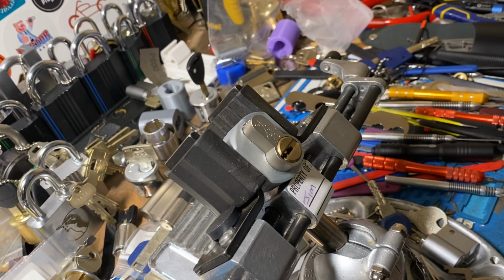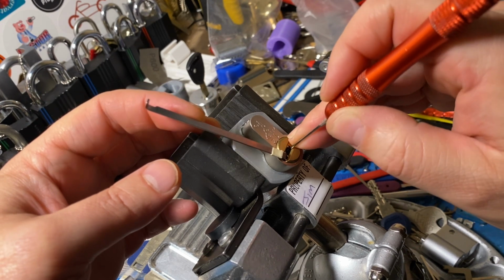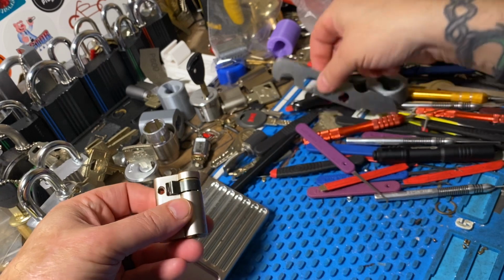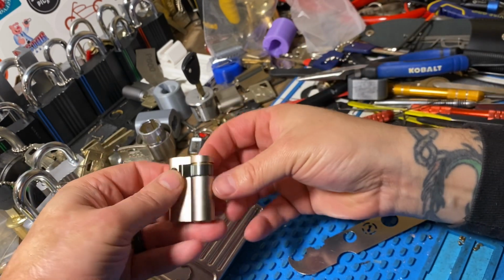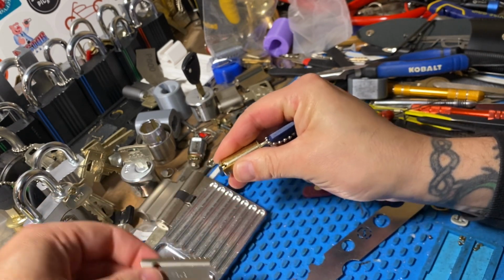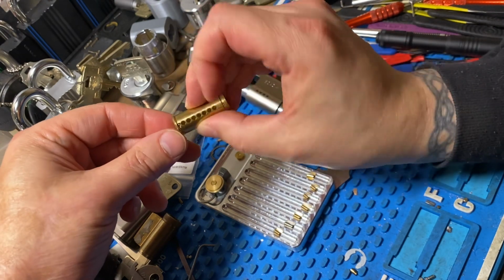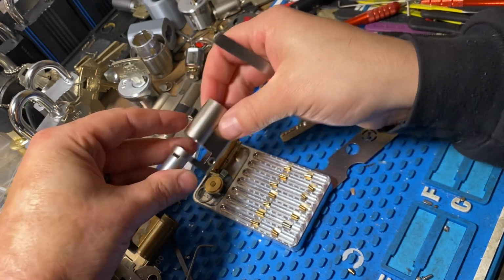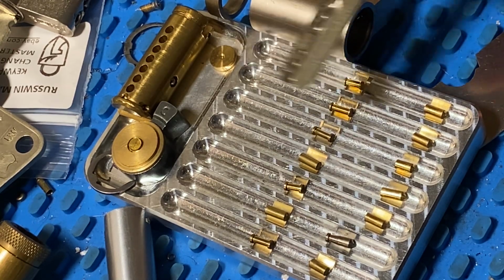[382] Mul-T-Lock 7x7 Picked and Gutted